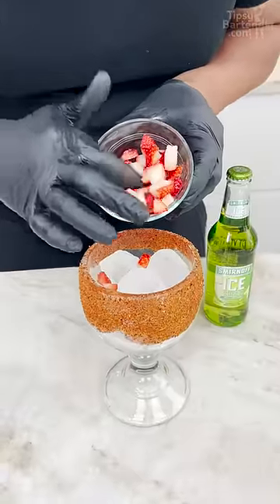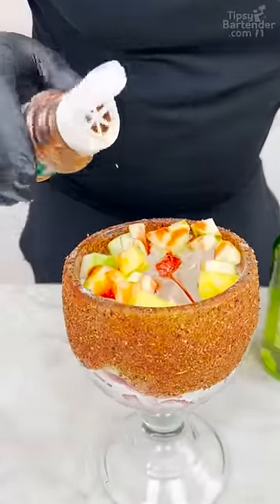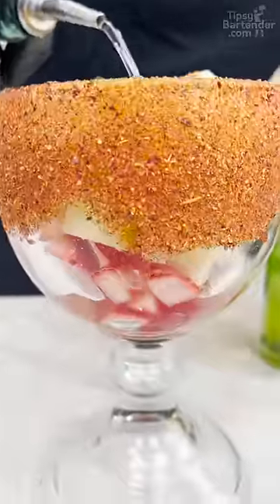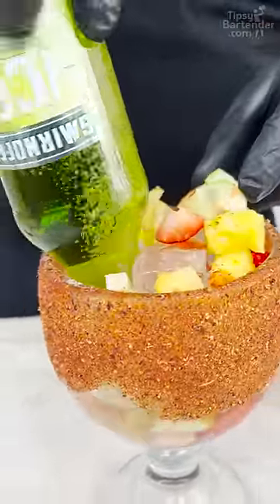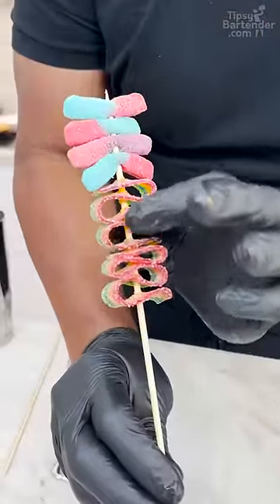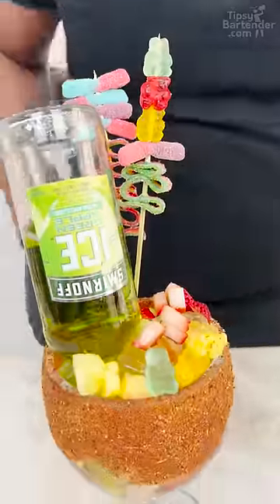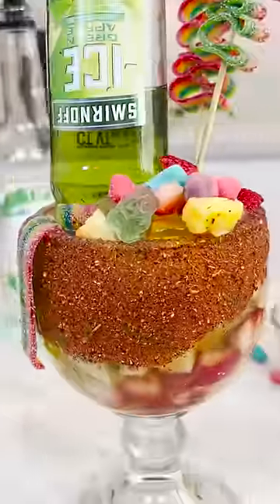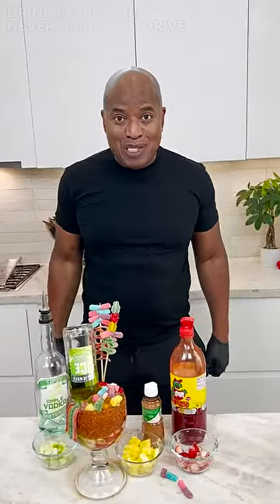Smirnoff Preparada Goblet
MAILING ADDRESS:
Tipsy Bartender
8581 Santa Monica Blvd #547